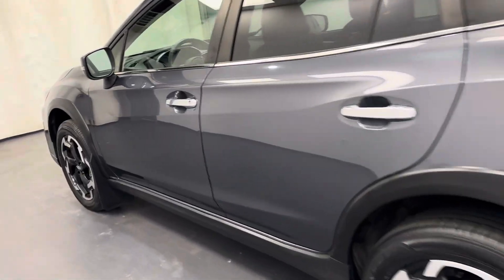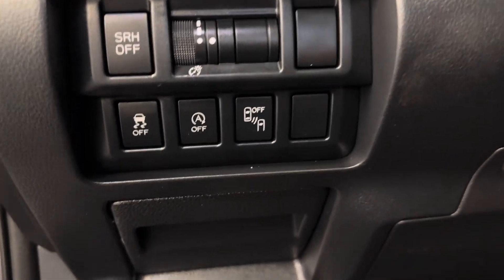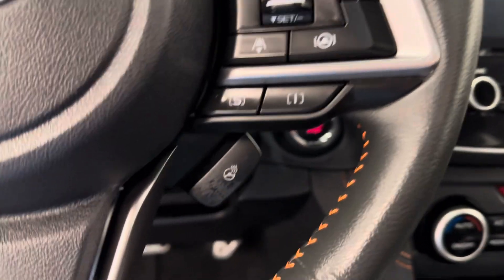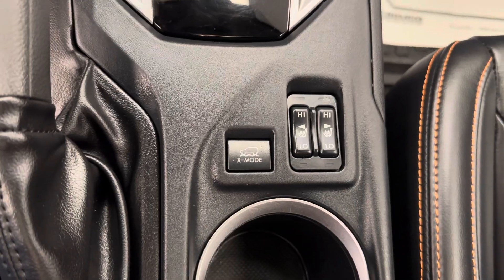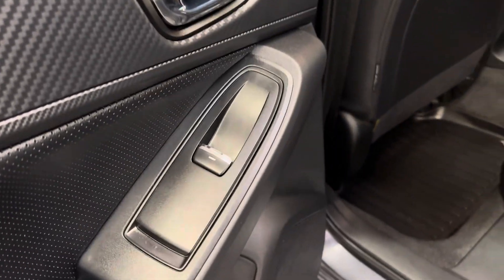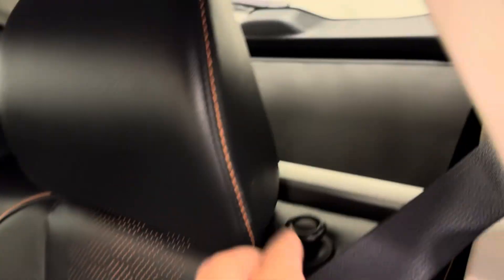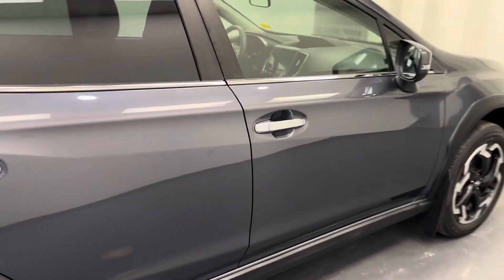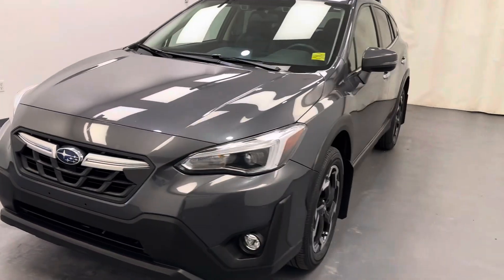2021 Subaru Crosstrek || 230563